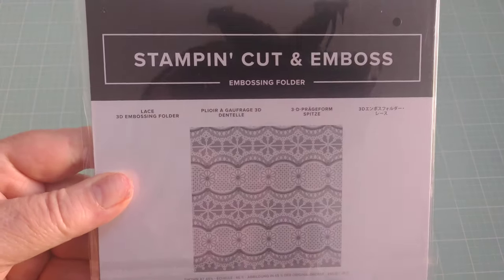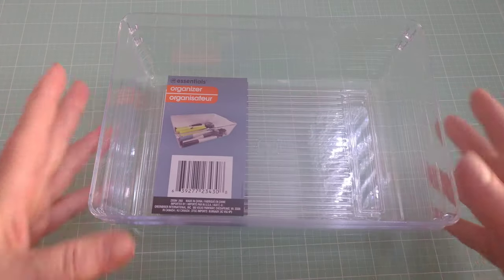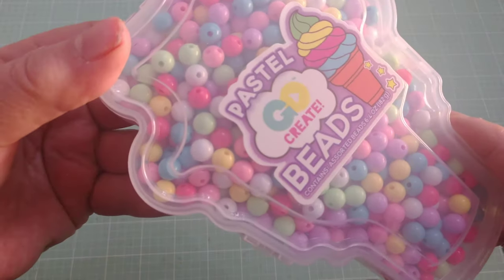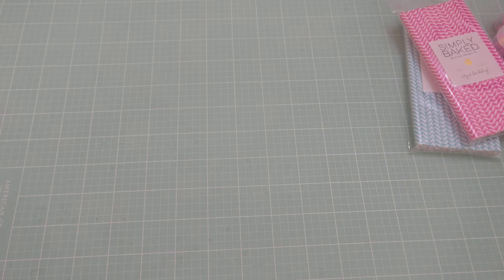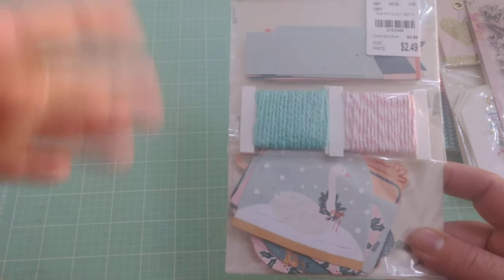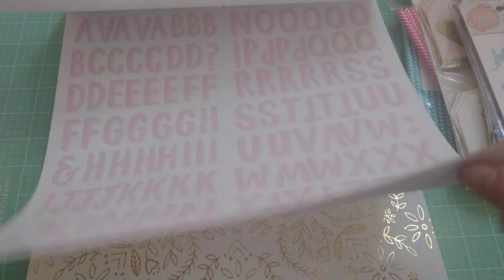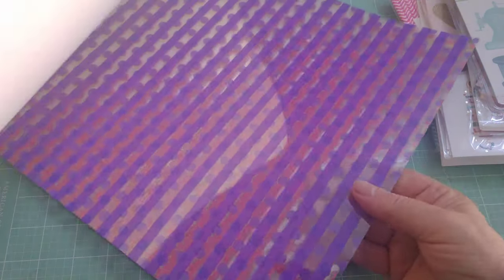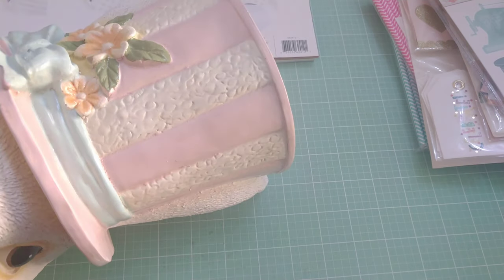Just a little haulin 👀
THIS VIDEO IS NOT INTENDED FOR UNDER 18 YEARS OF AGE.